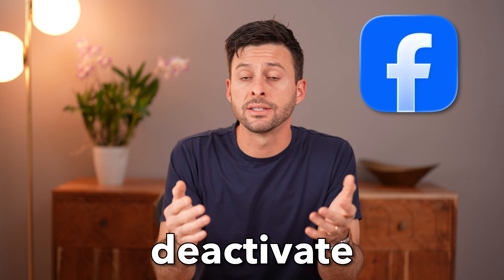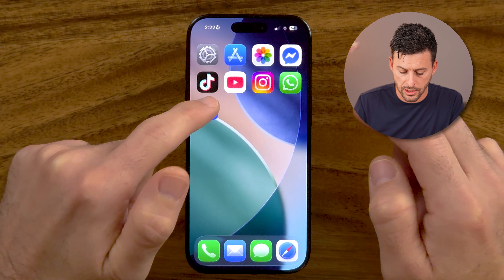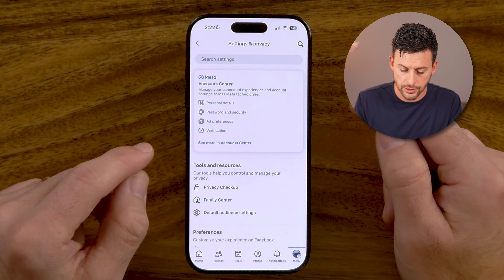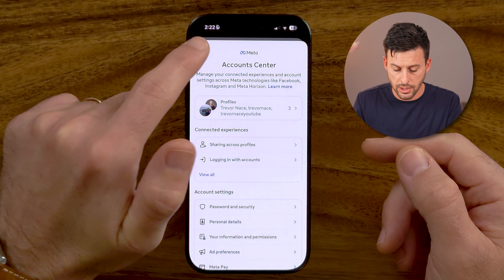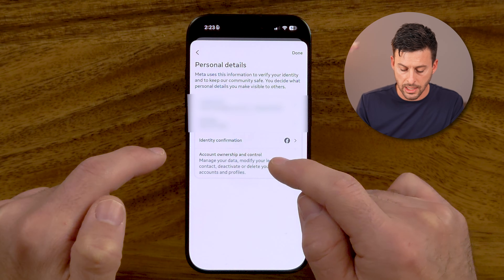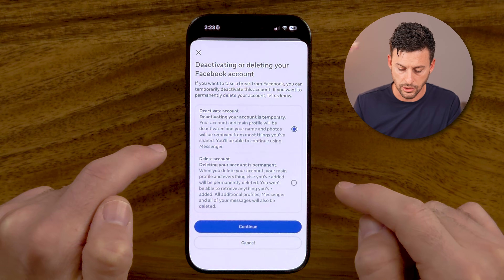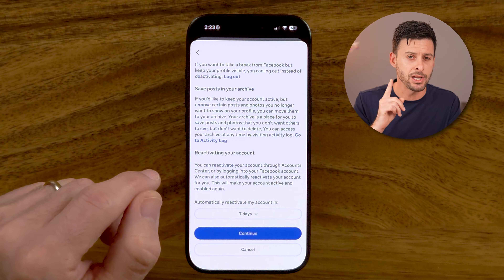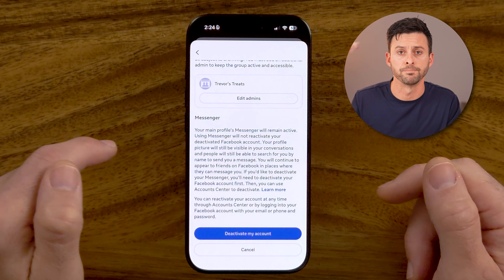How To Deactivate Facebook Account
Here's how you can deactivate your Facebook account if you want to take a break but not delete everything.